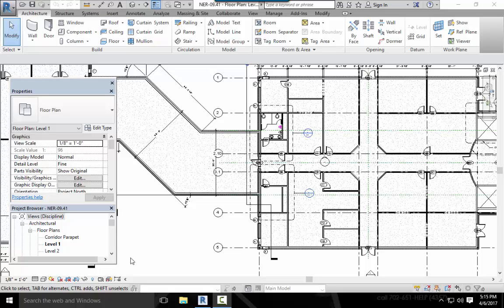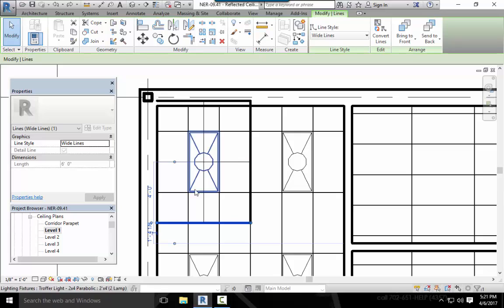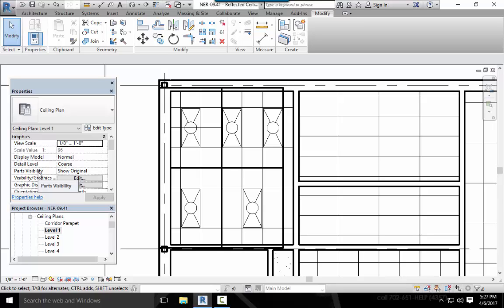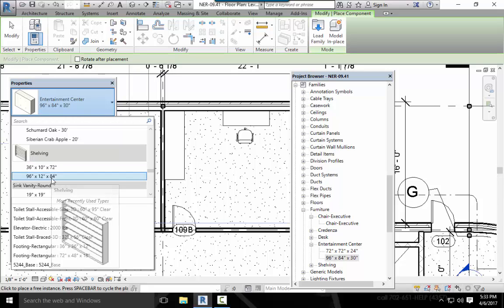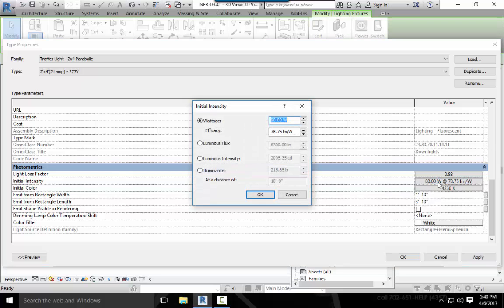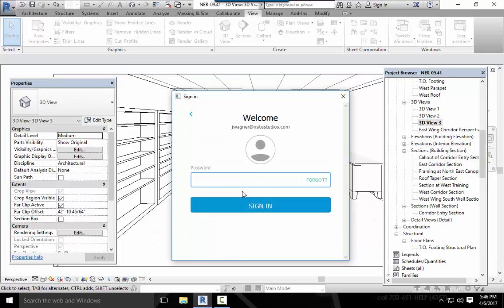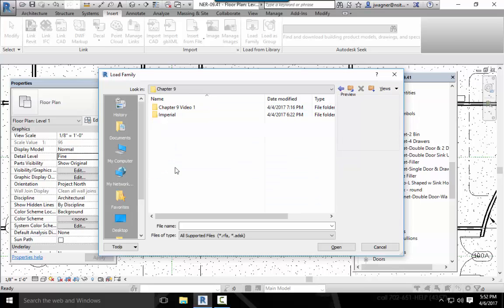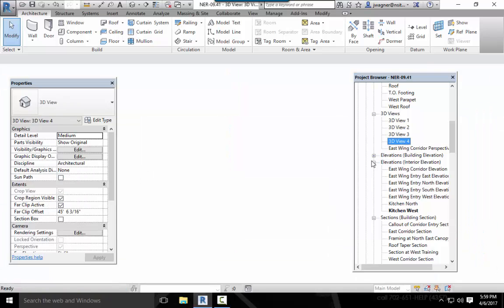Chapter 9 Video 2